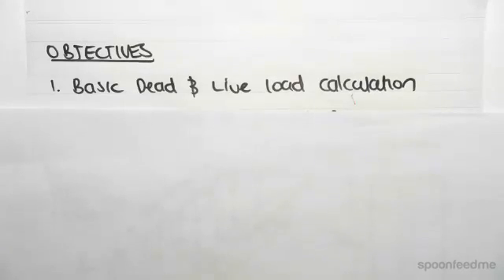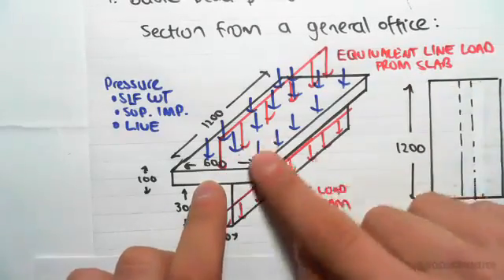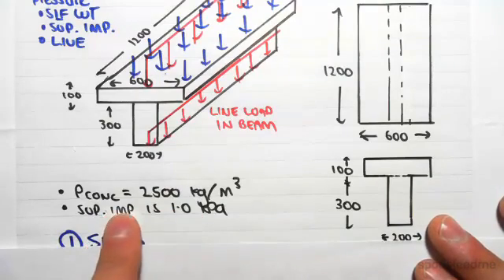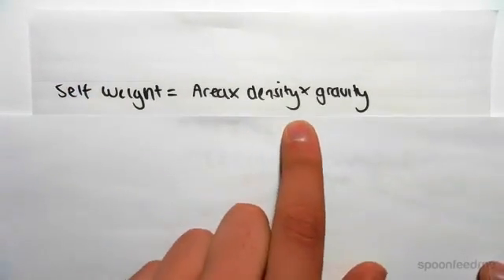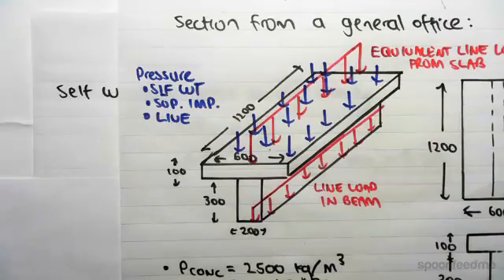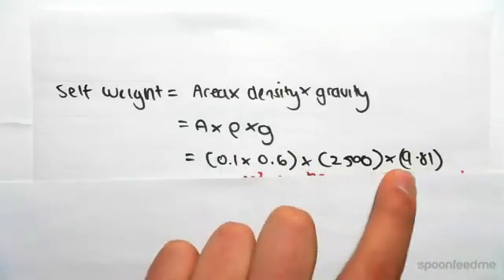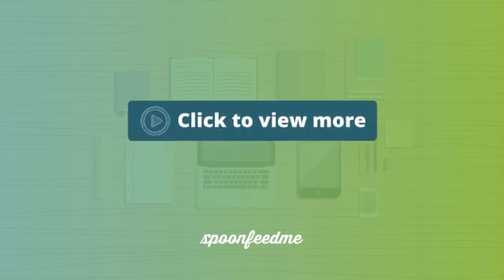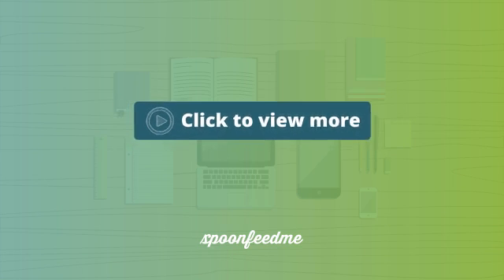Basic Dead and Live Load Example | Structural Design & Loading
for more FREE video tutorials covering Structural Design & Loading

This video shows the calculations of basic dead and live load by using a simple example. Very first, the video shows a section from a general office having a slab with beam containing some equipment on it. The total load of the system comprises of self-weight, superimposed dead load and live load. The calculations start with the calculation of dead load in slab which is the sum of self-weight and superimposed dead load.

Moving on, the video shows how to calculate self-weight dead load from area, density & gravity. Next, it talks about superimposed load and show the calculation from the product of pressure & length. The video, then, shows the calculation of live load acted on slab through pressure, length & reference values of imposed floor actions.

Later, the video shows the calculation of dead loads in beam calculating self-weight of the beam. Subsequently, it clears why superimposed dead loads and live loads need not to be calculated in this step. Finally, it computes the total load on the system by summing of slab dead loads, slab live loads and beam dead loads.